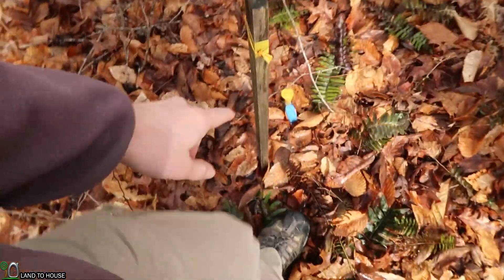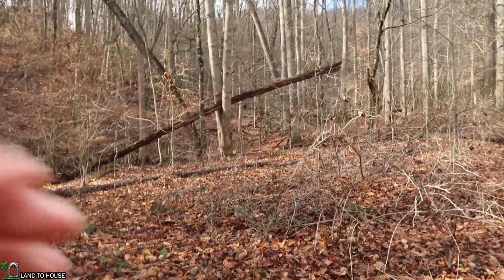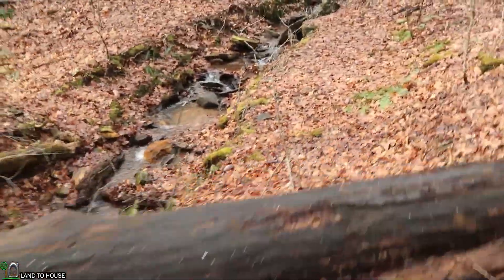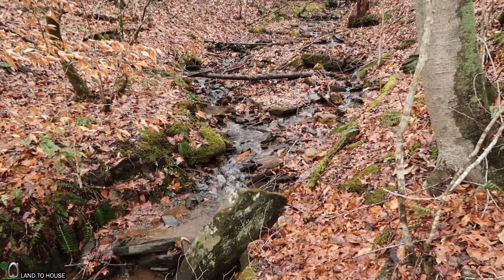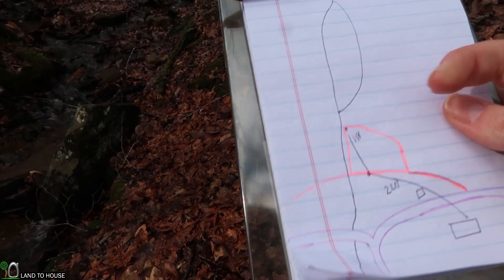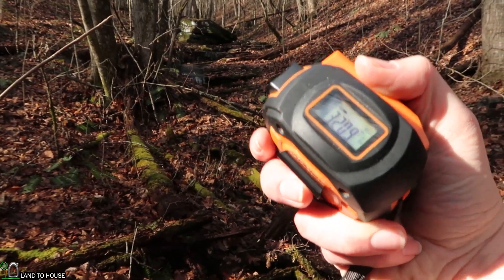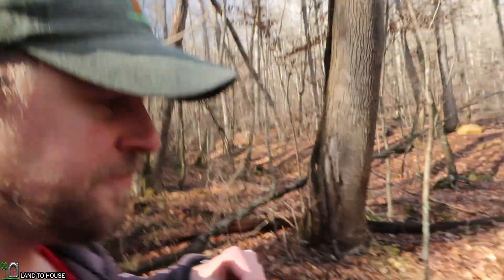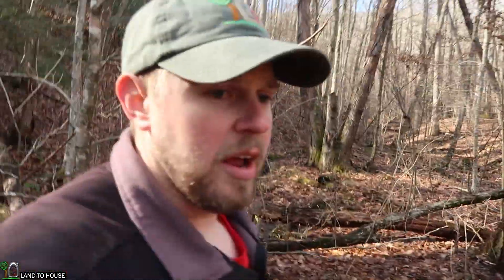Find the Micro Hydro Penstock Length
Now that I have a creek GPM flow rate of 25 ish its time to see how long the penstock needs to be. I take a laser tape measure and peg trees all the way up to the top. Looks like we will a pipe length under 1000 feet! Nice. When the weather warms up this micro hydro project will get underway.

My main camera: